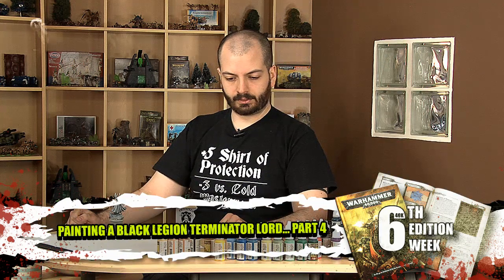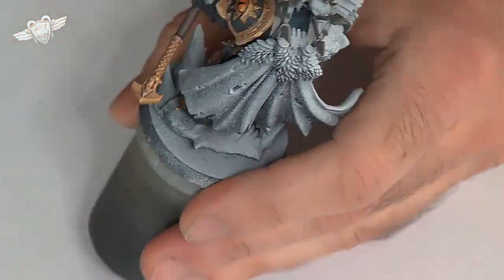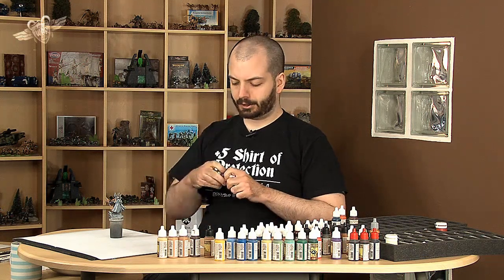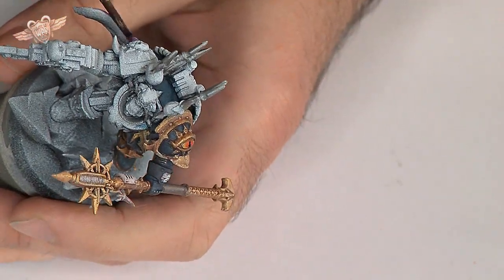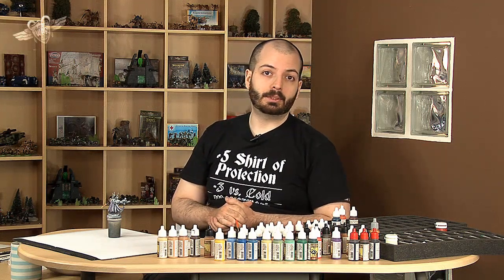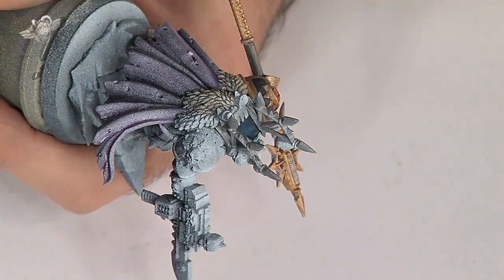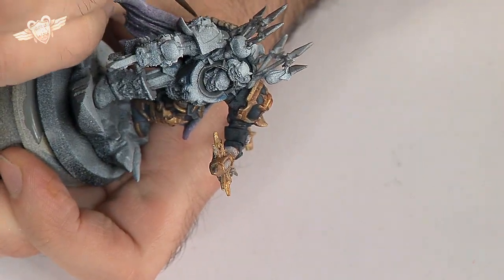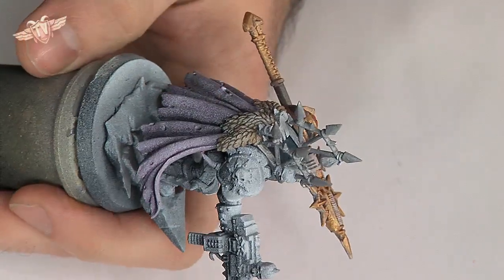Painting a Black Legion Terminator Lord... part 4 (Warhammer 40K Painting Tutorial)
Romain continues with his epic tutorial on painting a Chaos Terminator Lord/Sorcerer... now the model is really starting to take shape.